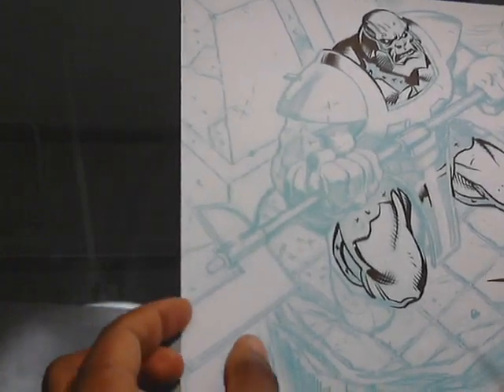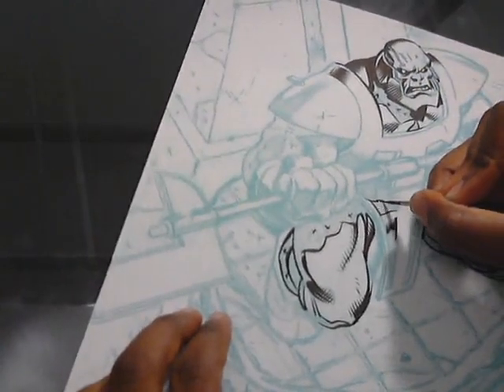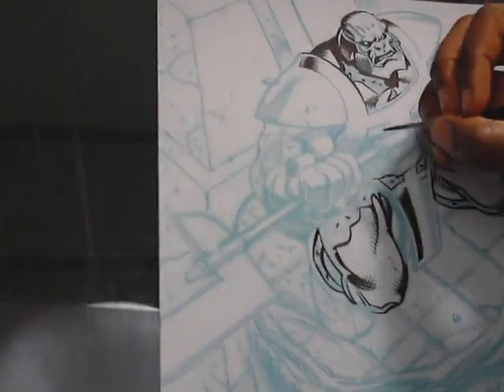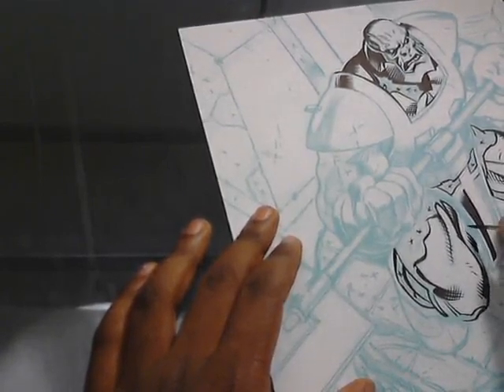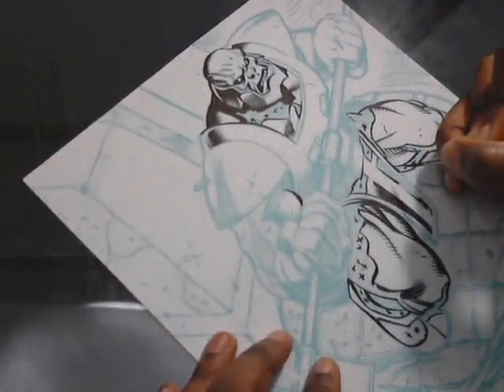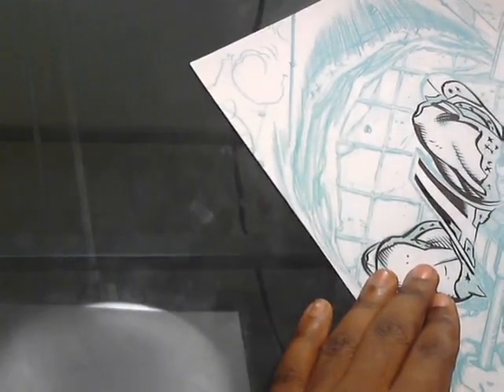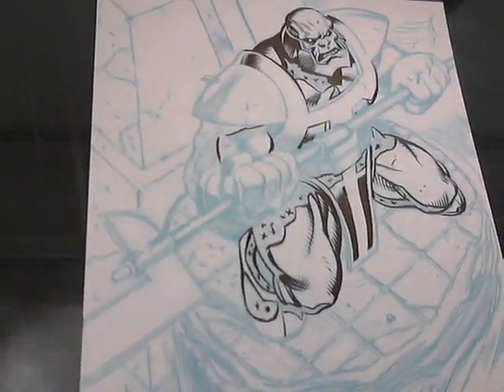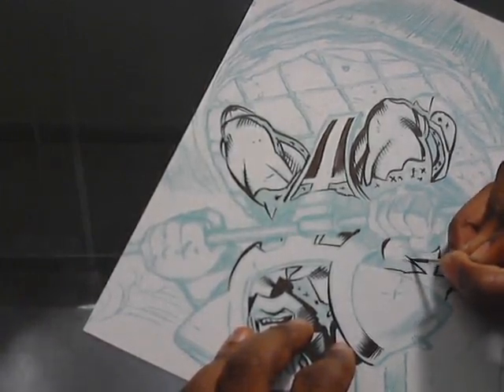Let's Ink Terrax, Ep. 3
Laying down some more contour lines, spotting more blacks, and detailing my infamous relationship with french curves. I also go over inking books I give a big thumbs-up to.

Here are the links to the books I mentioned:

The Art of Comic Book Inking by Gary Martin:

The DC Comics' Guide to Inking Comics by Klaus Janson:

The Making of A Graphic Novel: The Resonator by Prentis Rollins:

Pen & Ink: The Manga Start-Up Guide, by Various: